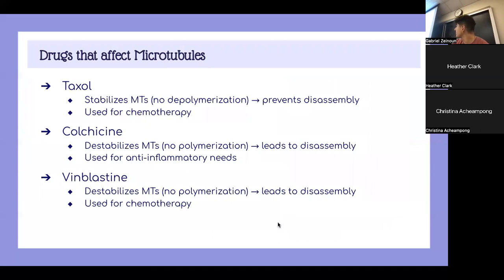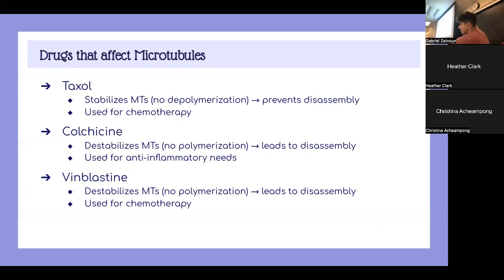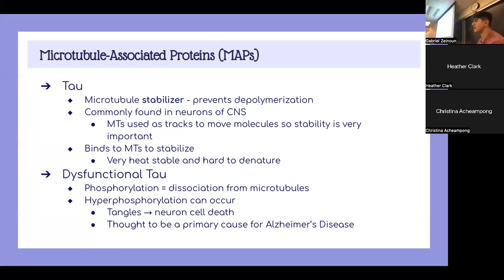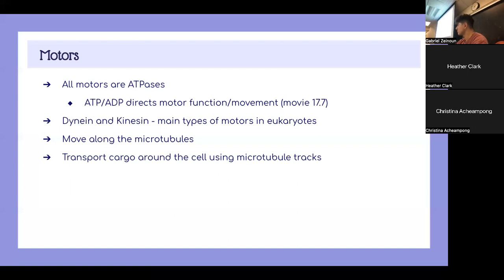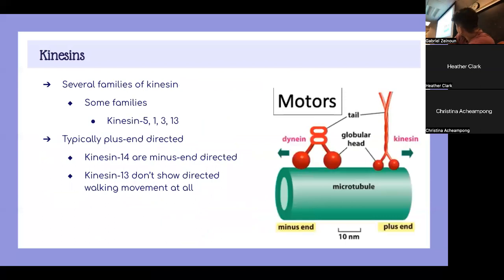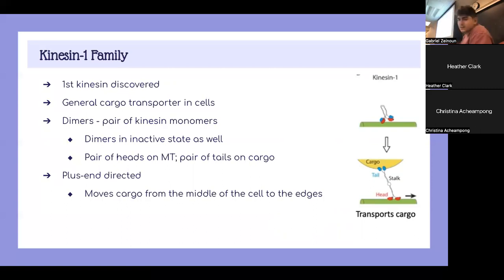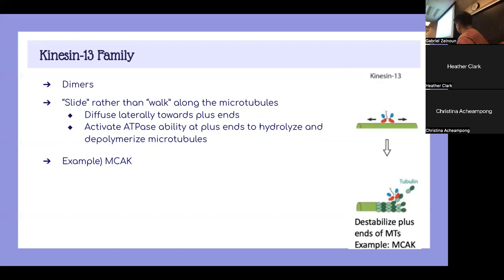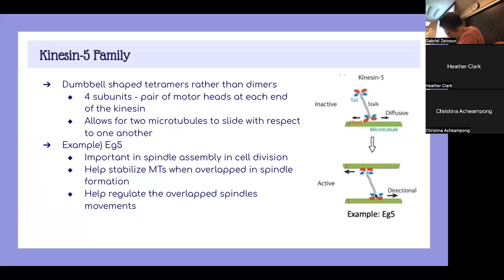F22 Topic 6 part 2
- Microtubule drugs, MAPS, motor proteins